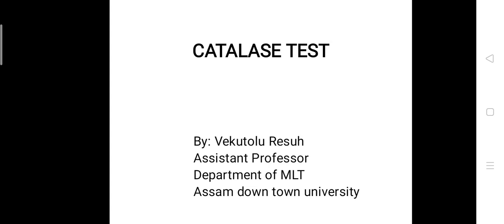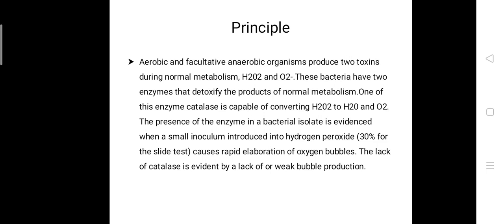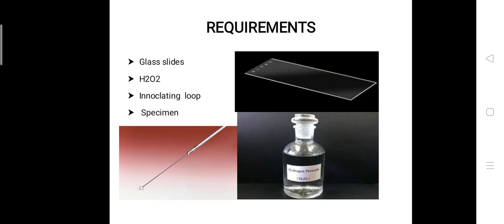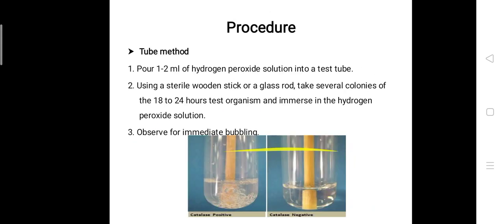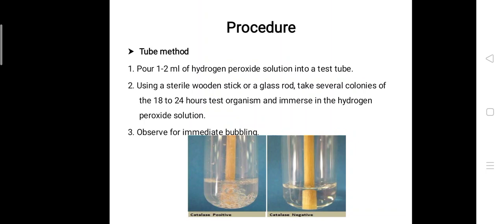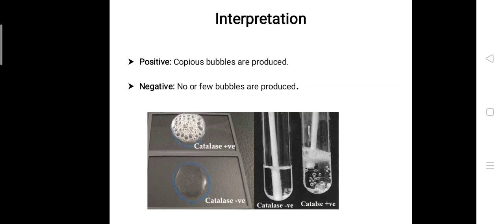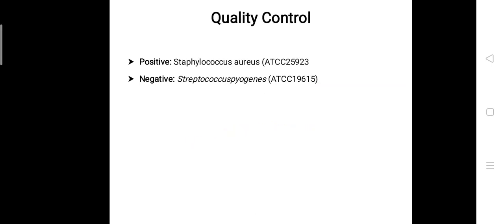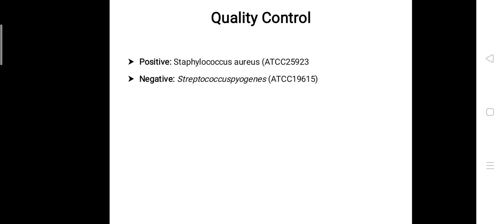Catalase test by Vekutolu Resuh, Assistant Professor, Assam downtown university, FOPMS